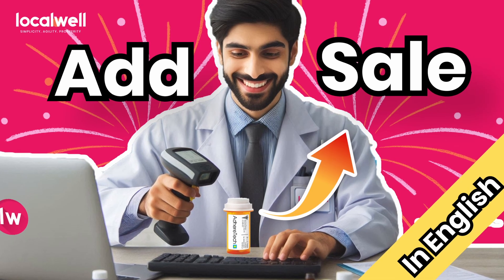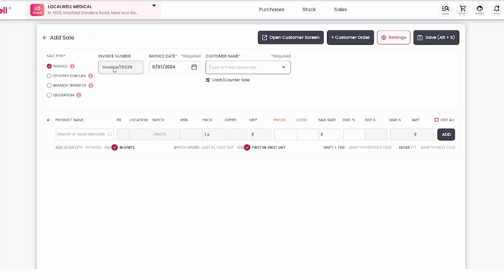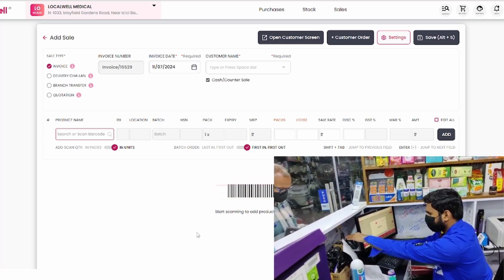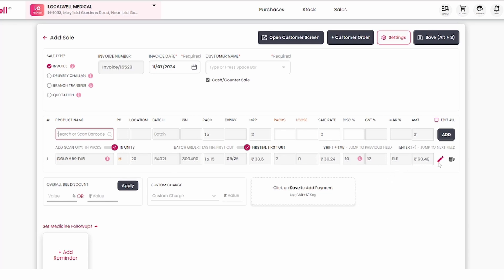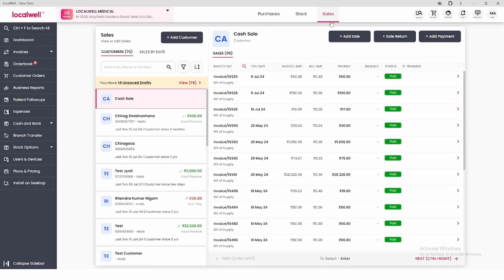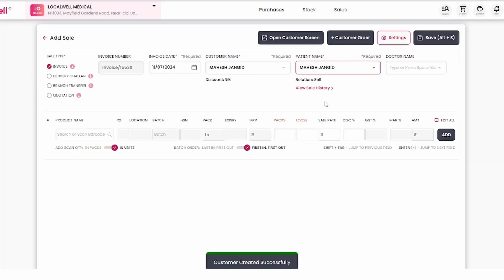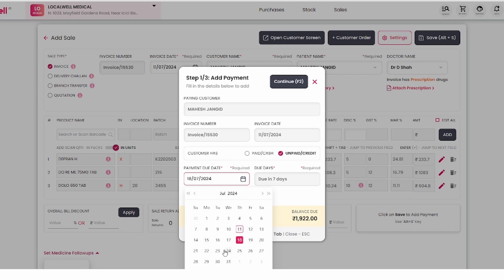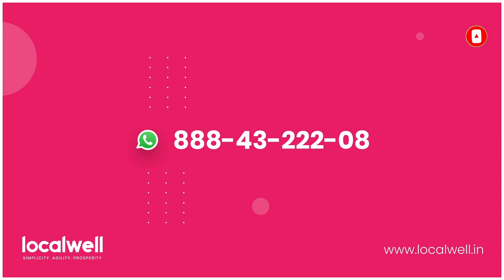Add Sale | FAQ Video | LocalWell Pharmacy Software | Desktop | English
In this video, we’ll walk you through the step-by-step process of adding sales using the Localwell desktop app. Localwell is an intuitive pharmacy billing software designed to streamline your sales management and enhance your operational efficiency. Whether you're new to Localwell or looking to sharpen your skills, this tutorial will guide you on how to input sales data accurately, manage customer information, and ensure your inventory is up-to-date. Join us as we explore the user-friendly features of Localwell and help you optimize your pharmacy's billing process.